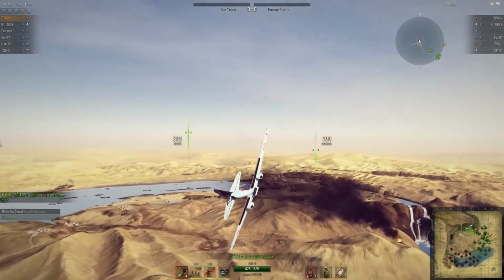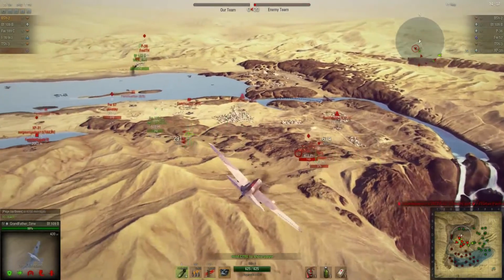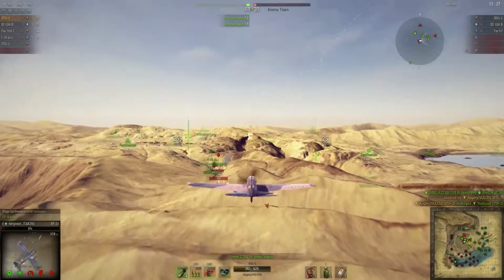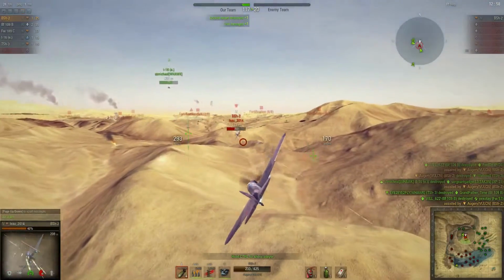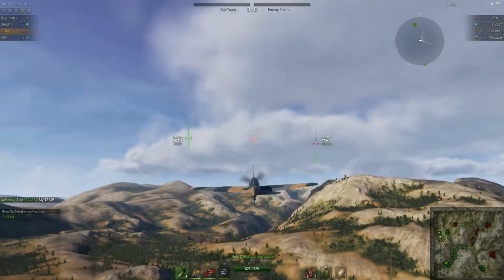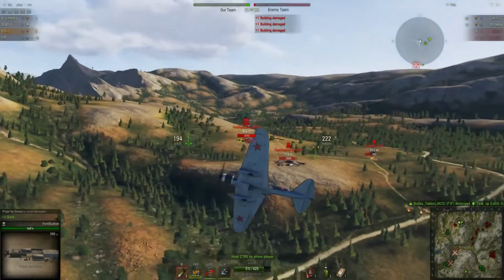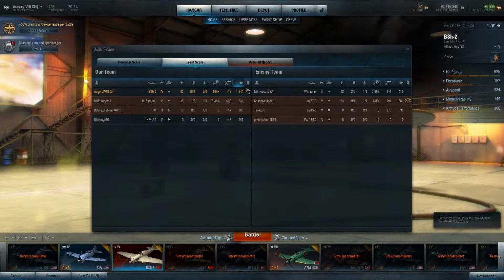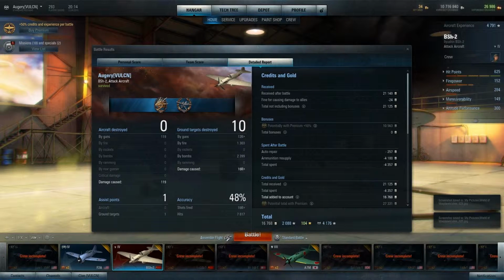World of Warplanes: Bsh 2 - Tier 4 Soviet Ground Attack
Two games in the Bsh-2 where I manage to help my team to victory.